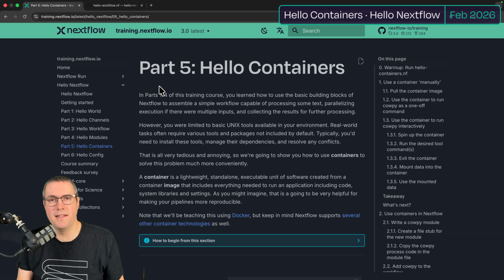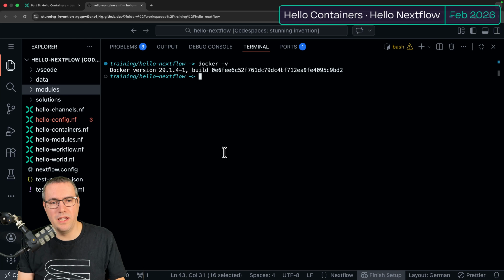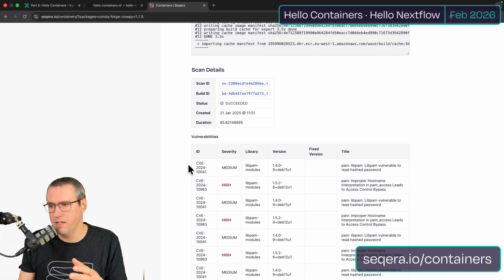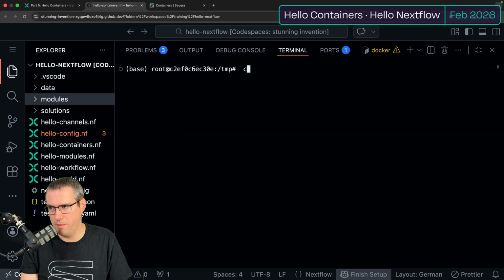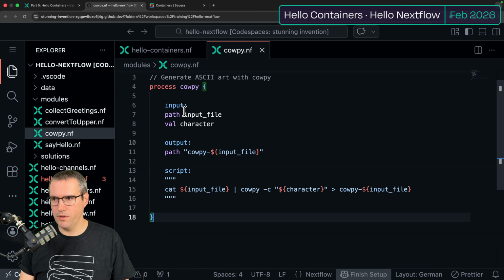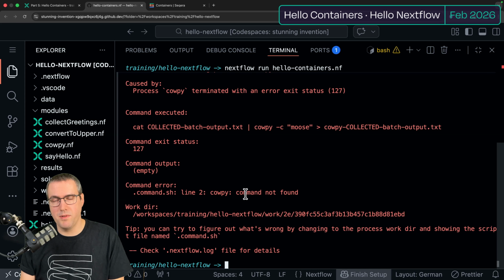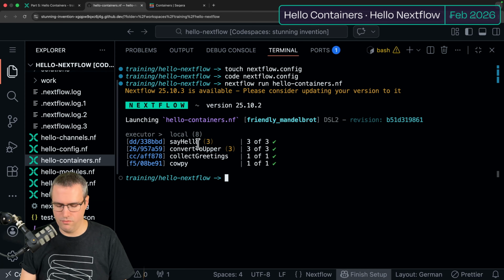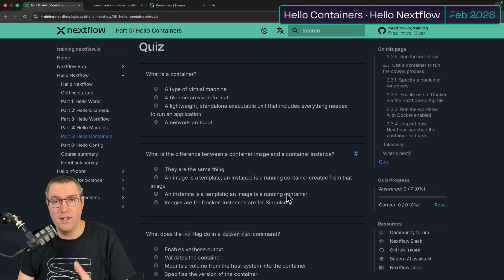Hello Nextflow 2026 - Part 5: Hello Containers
Welcome to Part 5 of 'Hello Nextflow' - Hello Containers! In this chapter, we explore how to encapsulate software requirements for pipelines using container technologies like Docker, Singularity, and Apptainer. Learn how to run Docker images, manage containers, and understand how Nextflow automates these tasks for reproducibility and portability. Join us in running a Docker image, creating and managing containers, and integrating this process into a Nextflow pipeline. By the end, you'll be equipped to achieve seamless, reproducible workflows with Nextflow. Let's dive in!

00:00 Welcome and background
02:37 1. Use a container 'manually'
03:48 1.1. Pull the container image
07:31 1.2. Use the container to run cowpy as a one-off command
08:32 1.3. Use the container to run cowpy interactively
10:07 1.3.4. Mount data into the container
11:43 1.3.5. Use the mounted data
12:13 2. Use containers in Nextflow
16:07 2.3.1. Specify a container for cowpy
19:31 2.3.4. Inspect how Nextflow launched the containerized task